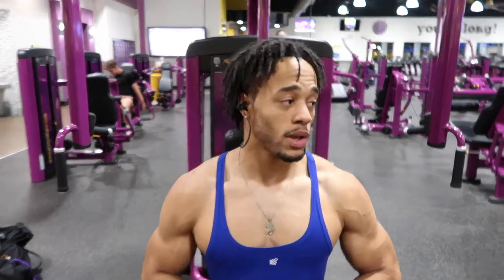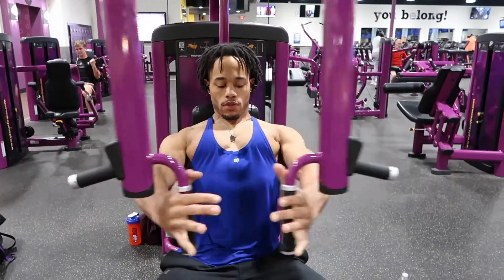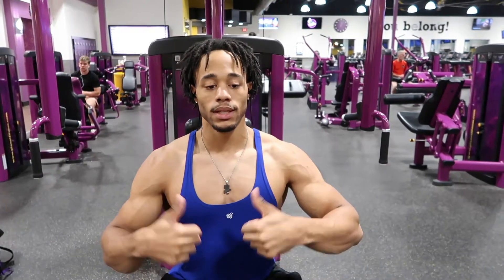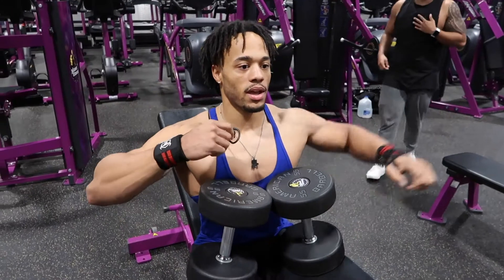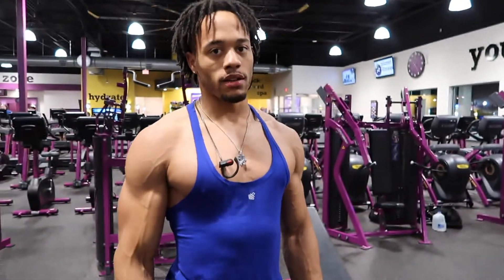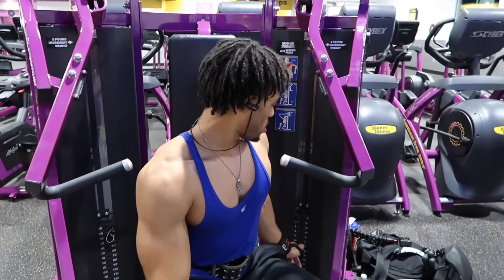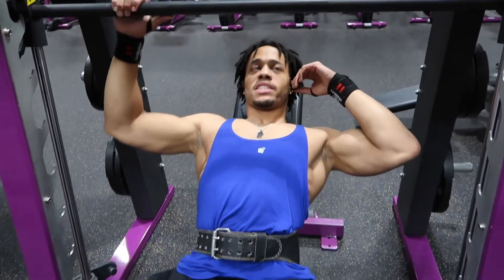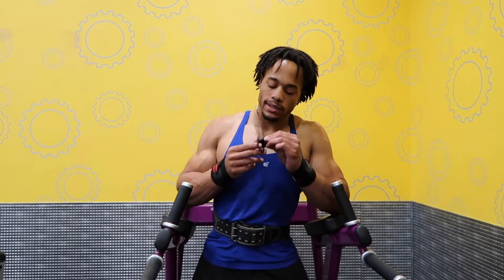Chest Workout For Beginners At Planet Fitness